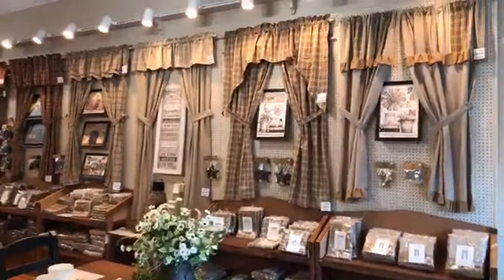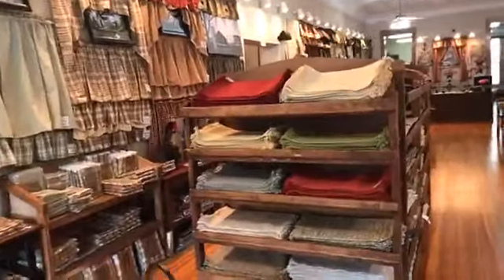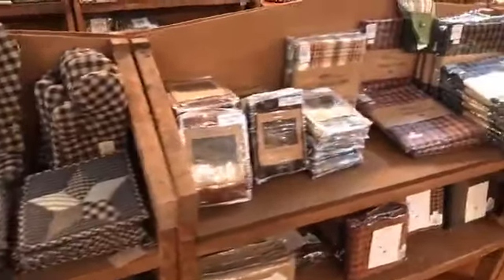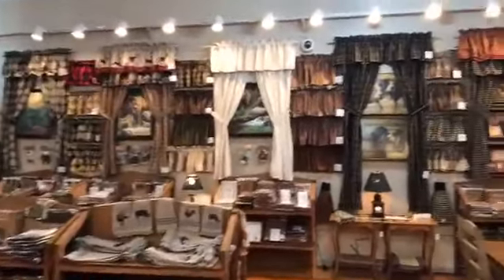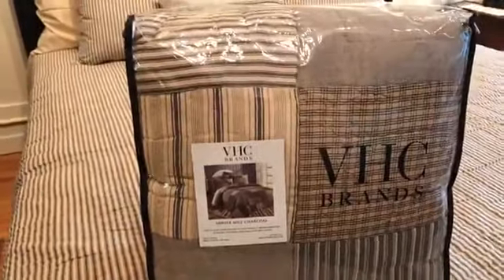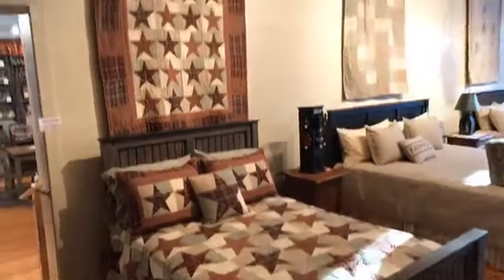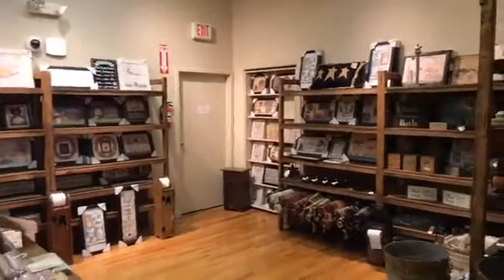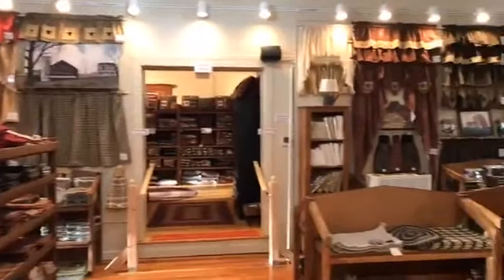Modern Farmhouse 101 - Decorating with the Sawyer Mill Collection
Join us! KC gives an overview of Modern Farmhouse decorating. Also-she shows you one way to set the perfect farmhouse mood by picking items from our hottest collection-Sawyer Mill Charcoal. Sawyer Mill takes farmhouse to a whole new level with its mixtures of khaki, charcoal grey, and creme combination. Whether you are looking for items for tabletop, window treatments, bedding, bath, and/or braided rugs & accessories. Sawyer Mill can get you there!